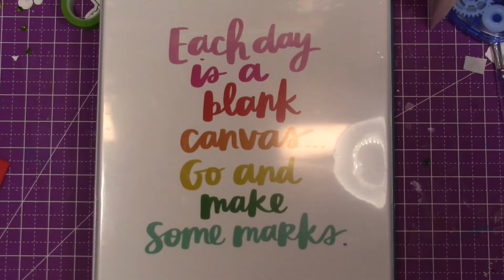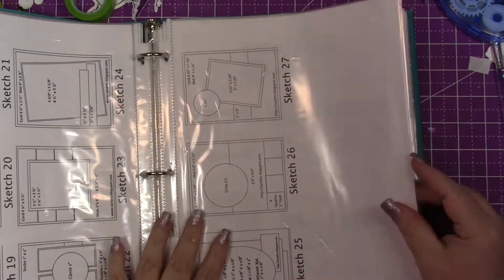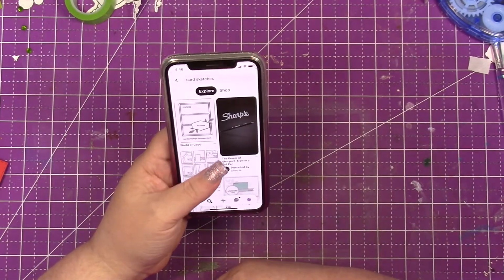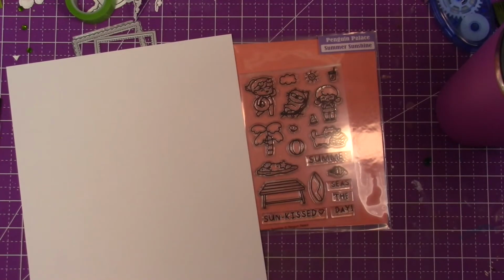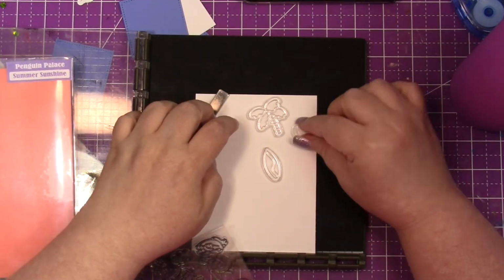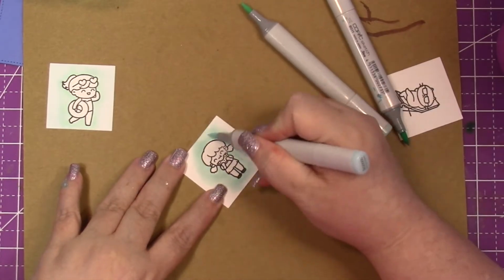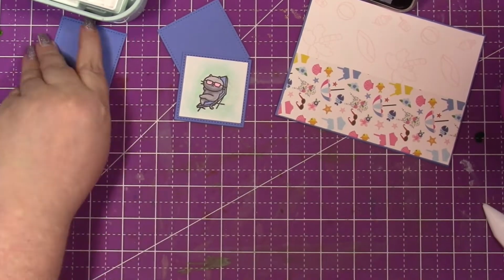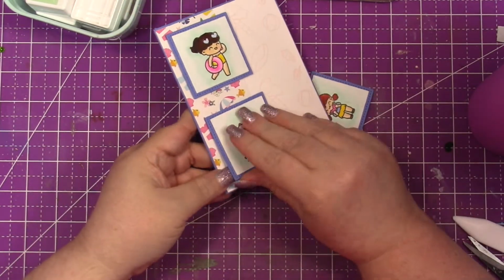Ask the Elf: How to pick a card layout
Thanks to Mandy for this question!  Leave yours in the comments :)